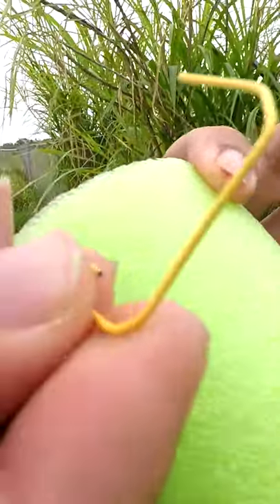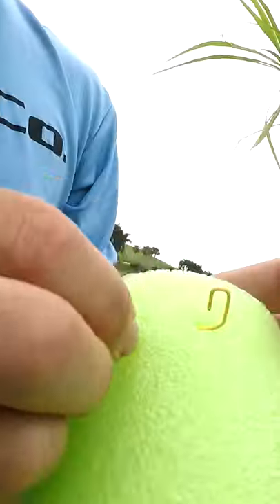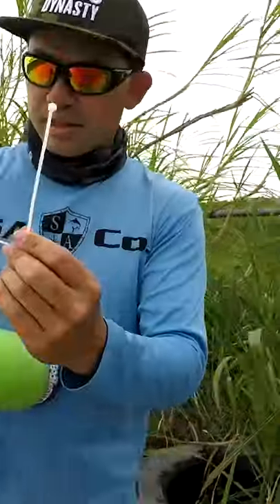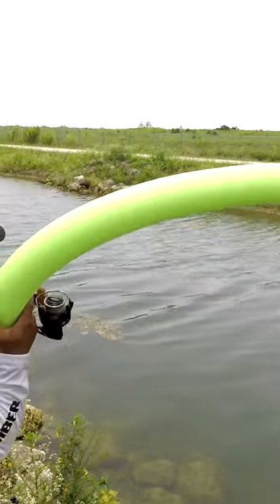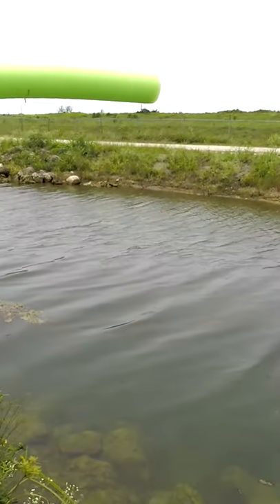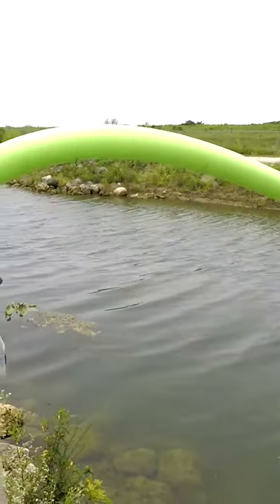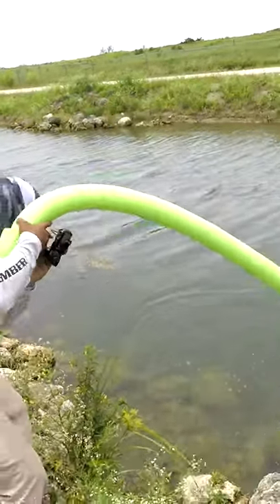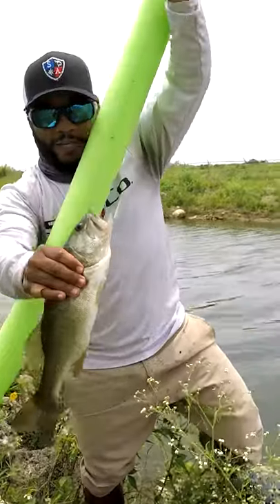Pool Noodle Fishing Rod DIY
DIY pool noodle fishing rod shorts video. Monster Mike and BryanTheCEO build fishing rod with a pool noodle and catch bass. Shorts

FULL DIY BUILD VIDEO US ON THIS CHANNEL!